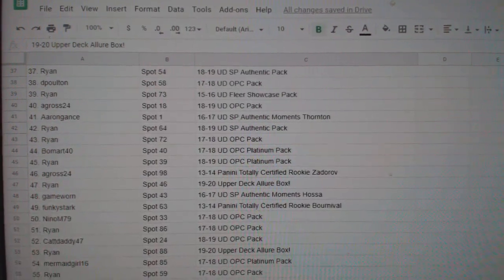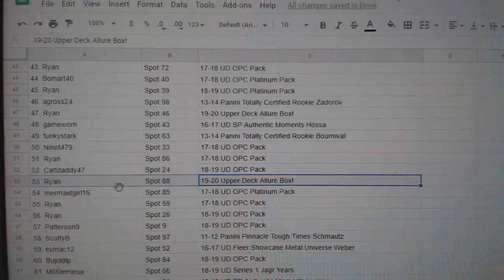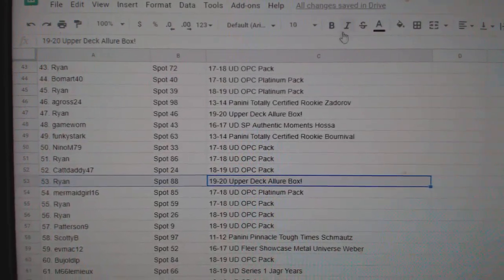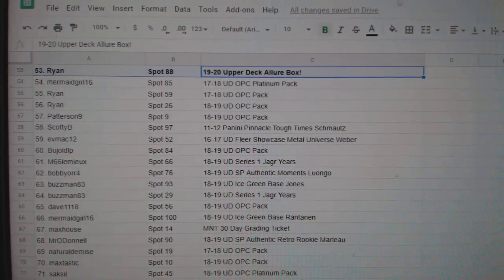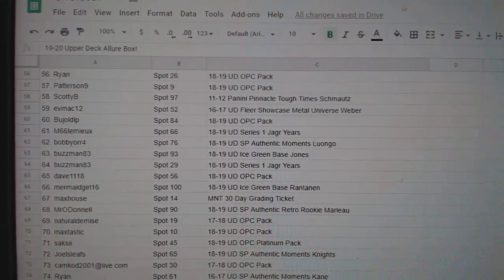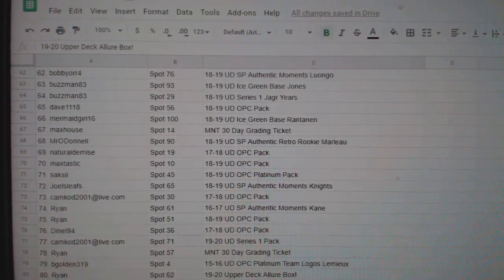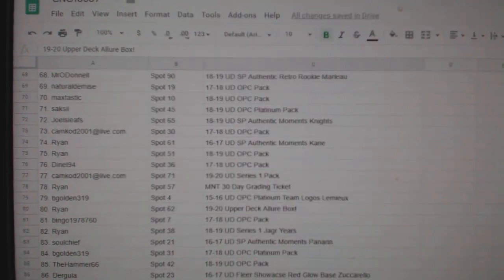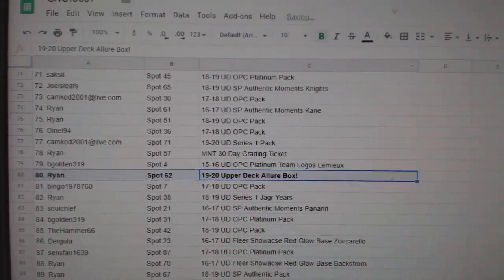C&C High End Allure Case Chancer Hockey Break - C&C GB #10,589